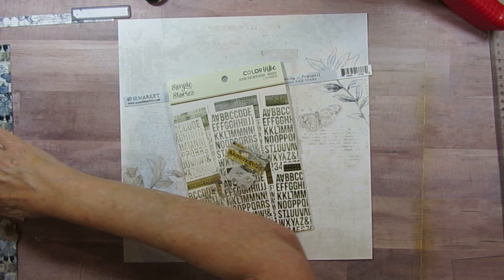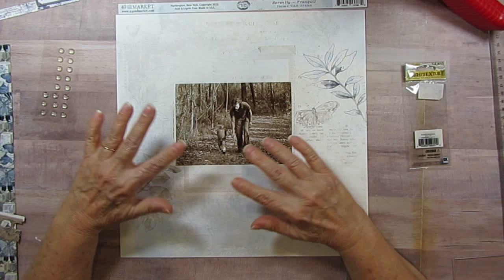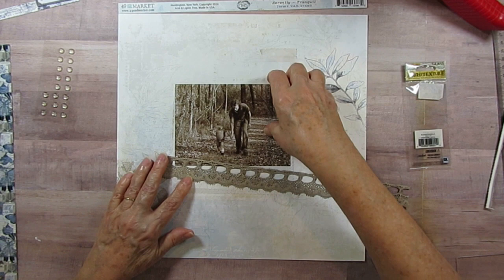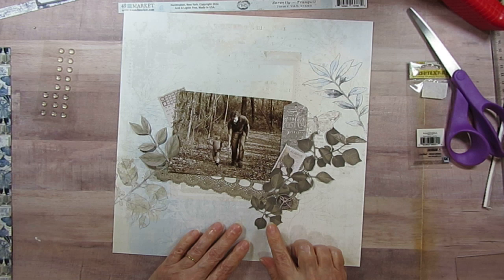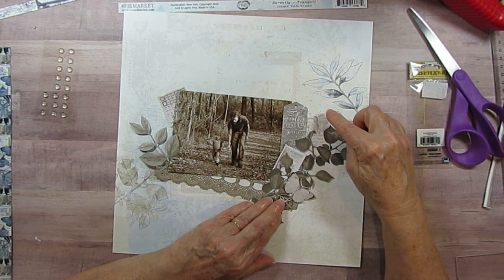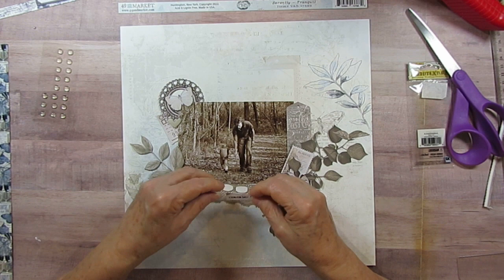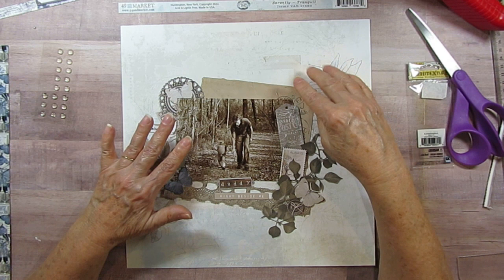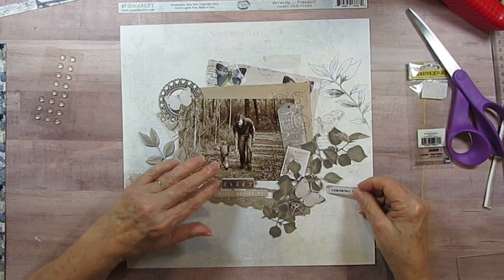Daddy Right Beside Me, Scrapbook Process Video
Today I am scrapbooking my first granddaughter walking with her Daddy in the park. She left Daddy use her walking stick, not the other way as I had thought. I am using 49 and Market Serenity. I am keeping with the Sepia color of the photo with just a bit of the dark blue. Using chipboard, laser cuts, and die cut elements.